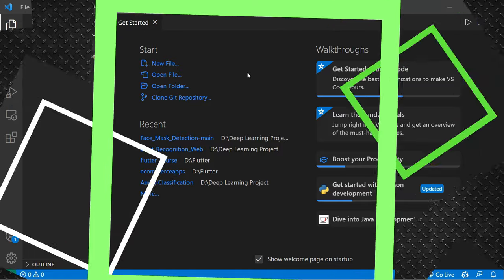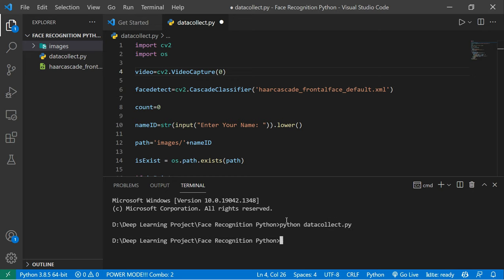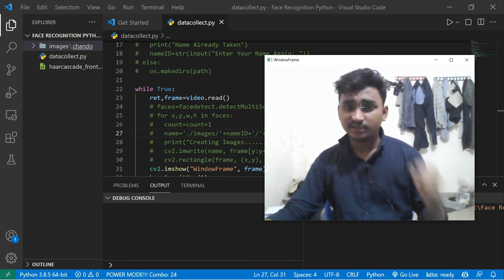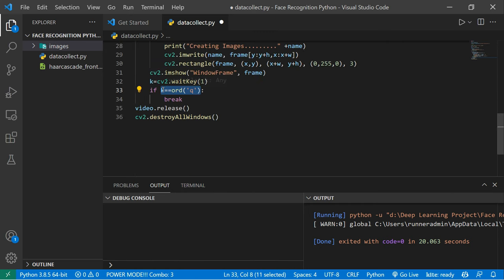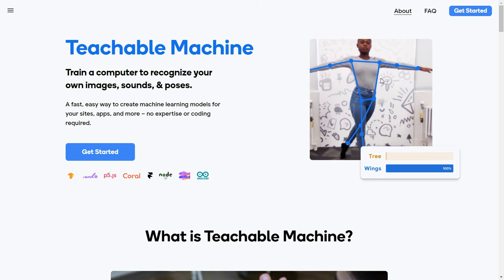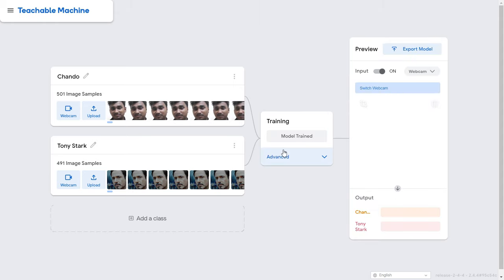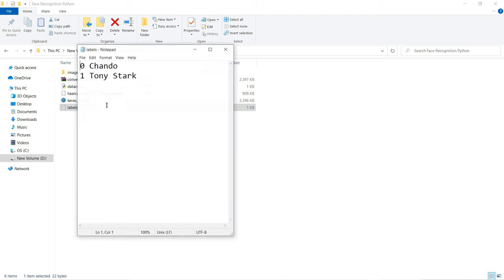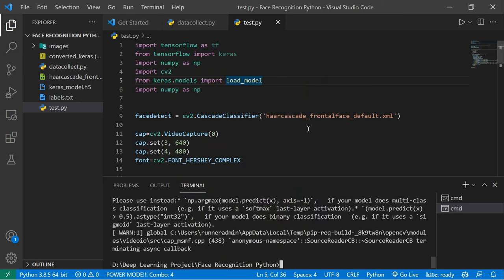Face Recognition Using Python, Keras, OpenCV & Tensorflow| Recognize Face in Real-time Video Streams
So you want to know how to do face recognition without deep learning? Watch this video and find out!
Ever wanted to know how to recognize faces without deep learning? In this video, we're going to go over how you can use OpenCV and Python to recognize faces with just a camera and a computer.

.Tags.
face recognition
face detection
face recognition python
facial recognition search
face recognition online
google face recognition
facial recognition technology
face recognition attendance system
facial recognition system
face detection python
opencv face detection
opencv face recognition
face recognition github
face identifier
face identification
face verification
tensorflow face recognition
ai face recognition
face recognition access control
google face detection